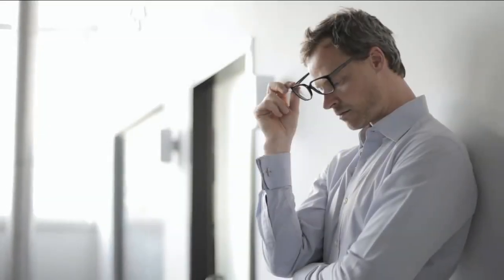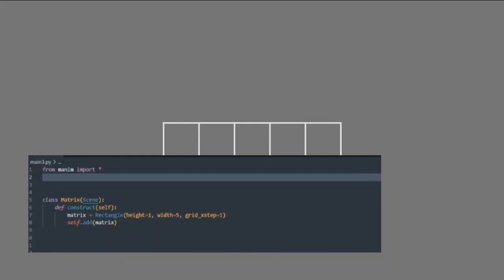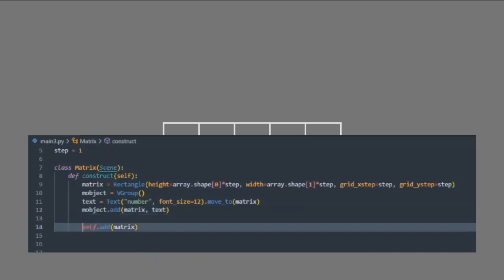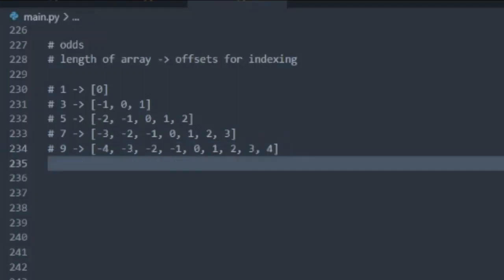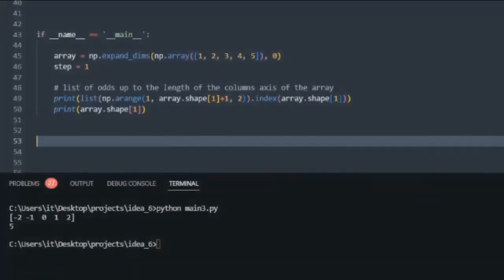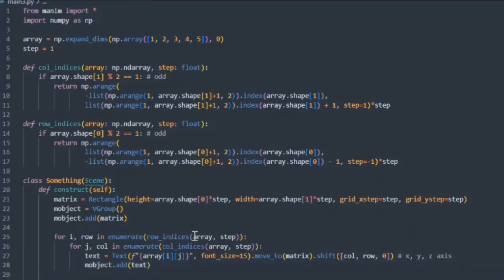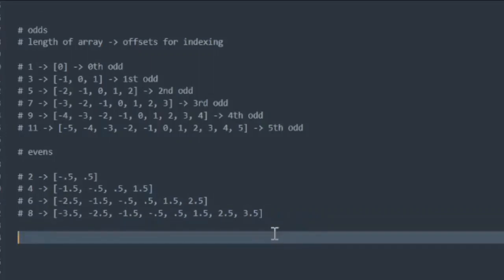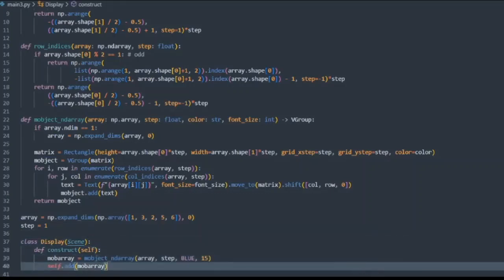But how do you code that? NumPy to Manim in Python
Let's walk through one way to dynamically generate some NumPy array animations in Manim